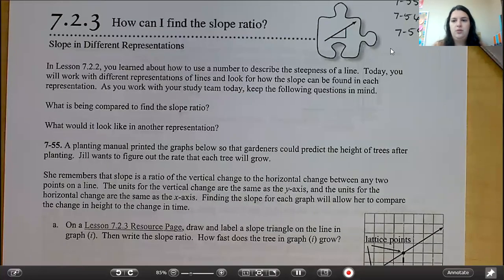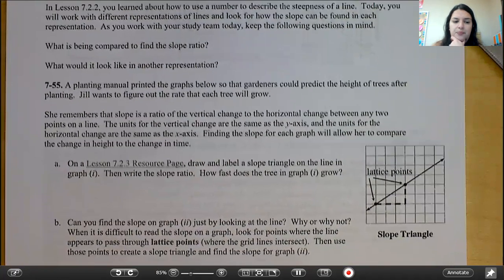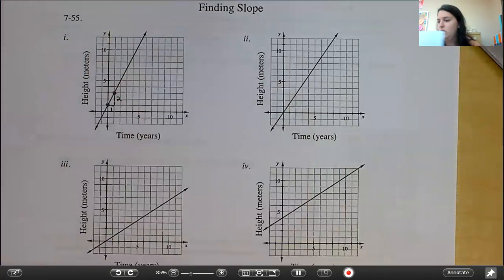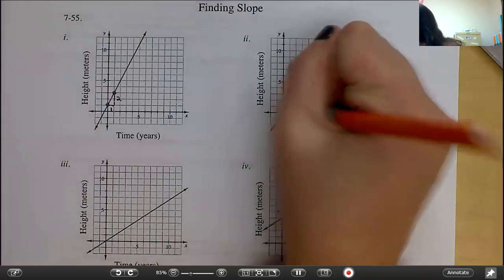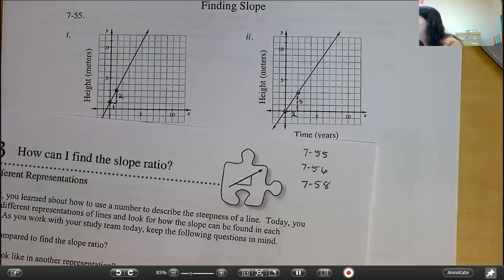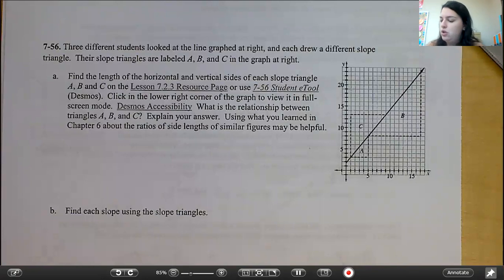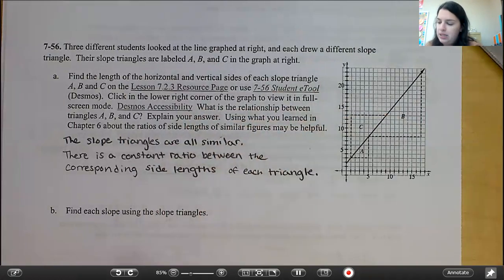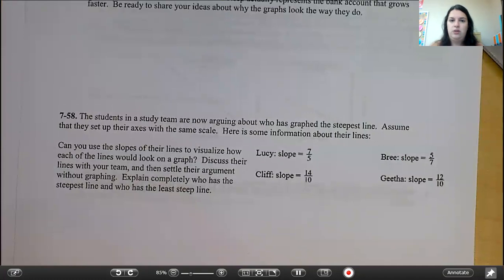8th Grade Lesson 7.2.3